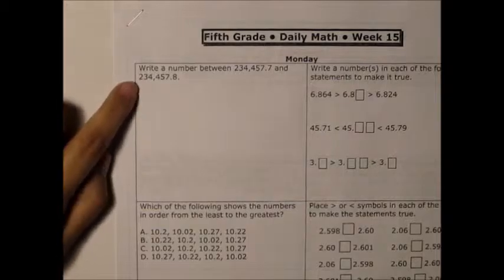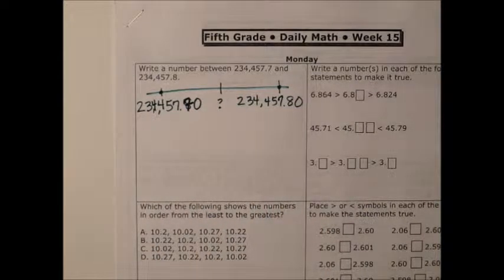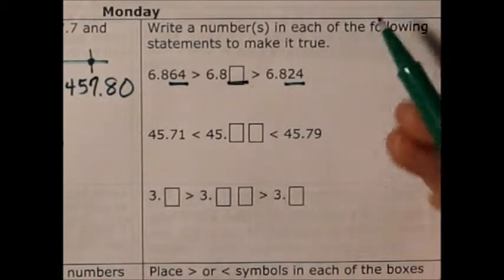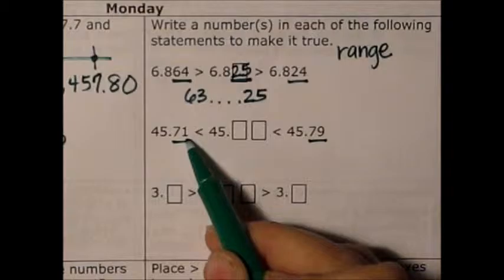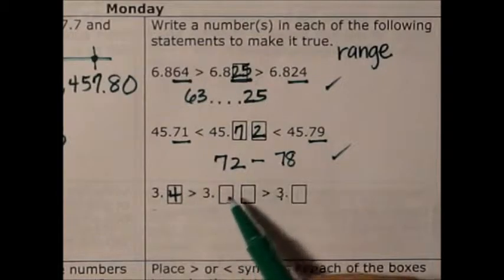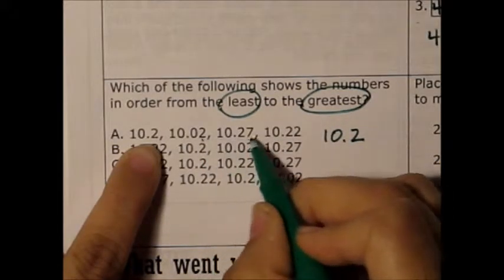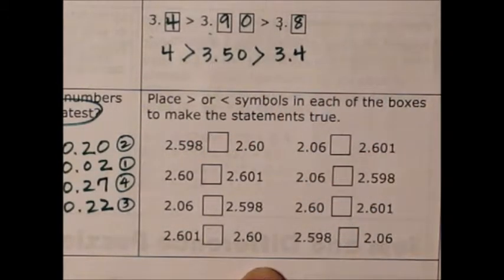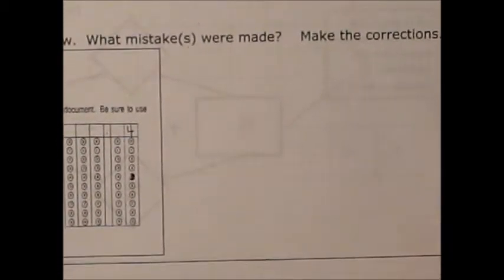Daily Math : Week 15 : Monday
5th Grade Daily Math Homework Help!